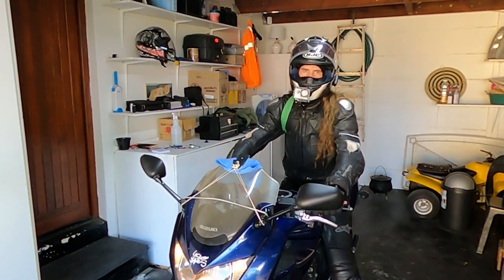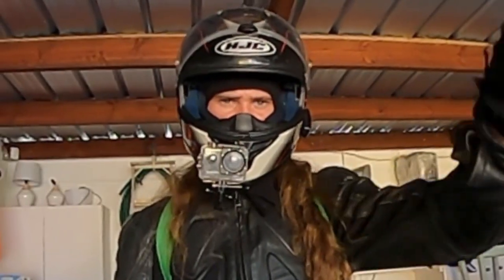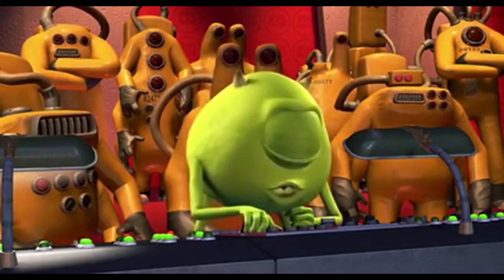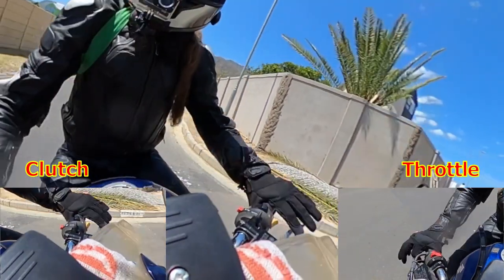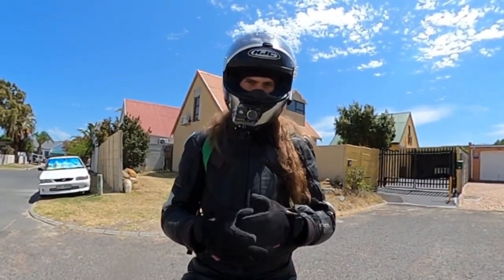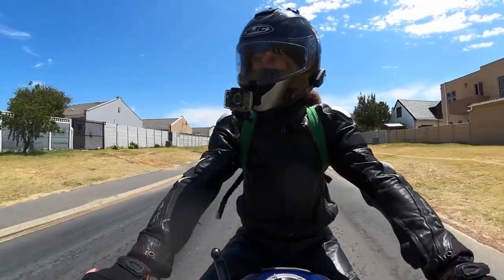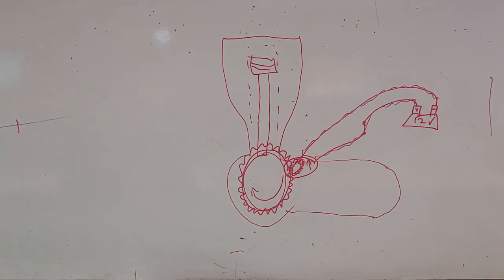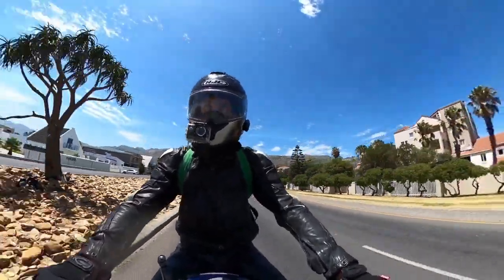How to Push Start a Motorcycle, and Why it Works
So, Here's the situation... You Jump on the bike, and you find that your battery is low and you cannot start the bike. You contemplate your existence, silently asking the Universe "WHY ME" and then remember you took the time to watch this video, and you know how to start the bike without the starter.

Chapters:
00:00 Some Humour
01:11How to Push Start Your Motorcycle
02:49 Why it Works
05:05 Some Things to Consider
08:06 Thanks For Watching

My Gear:
🎥 GOPRO MAX 360 Action Camera
🥾 RST TracTech evo 3 Boots